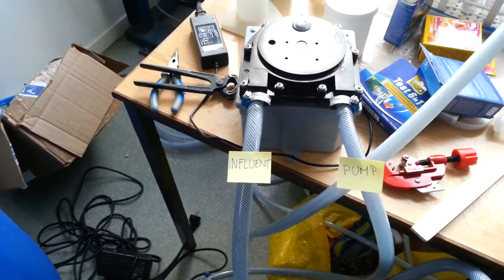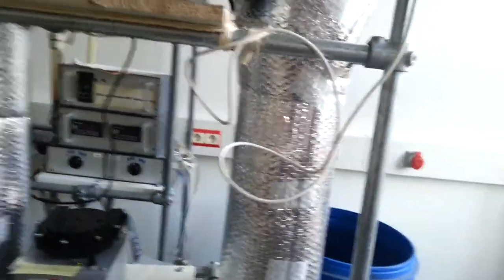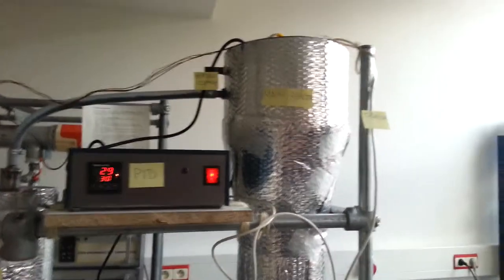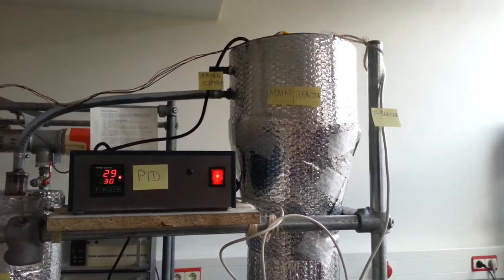EE5 Bachelor Thesis : UASB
Team members: - Alexander Follens - Laurens Van Hove - Yudi Dioa - Jiangfeng Liu

Promotor: Abhishek Dutta

Performed at Groep T Leuven

Special thanks to: TSM Mechelen, ABINBEV and Waterleau.